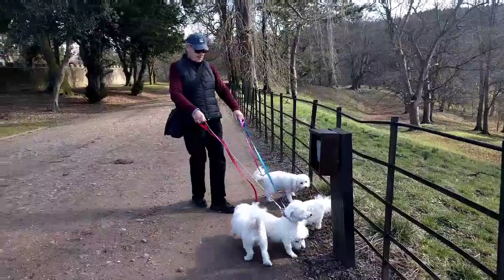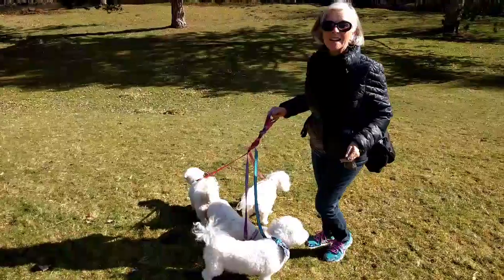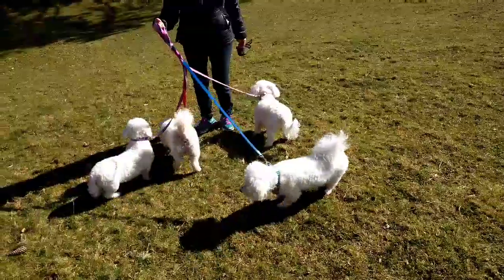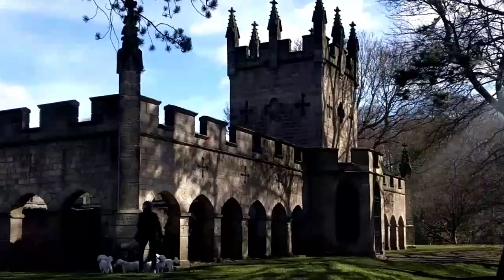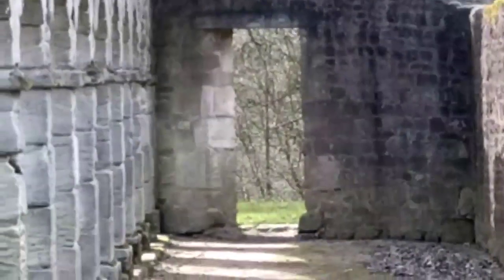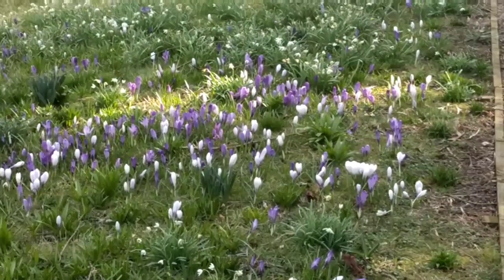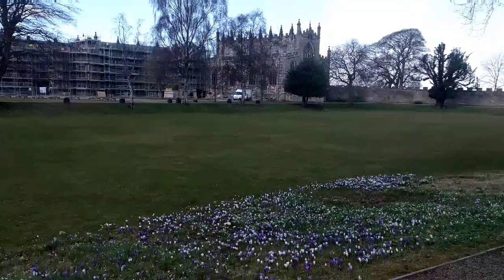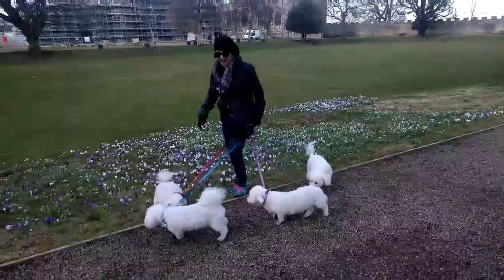Walking the Dogs, Bishop Auckland, England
House and Pet sitting has added warmth, laughter, and joy to our travels. And, it has reduced our expenses.

We rented our home and sold most of our "stuff" so we could explore the world unencumbered.